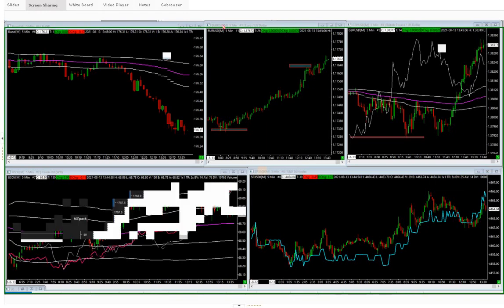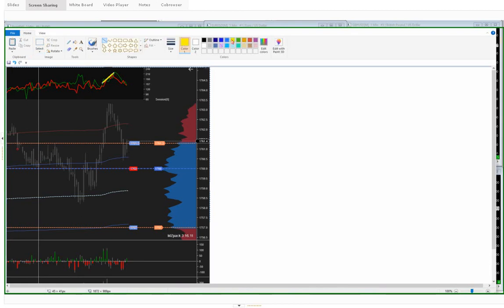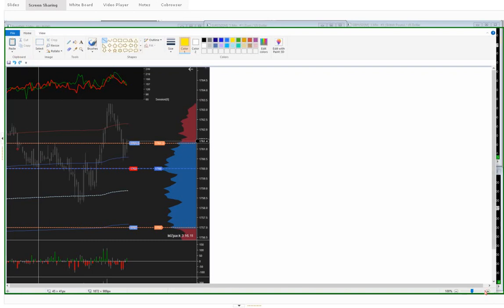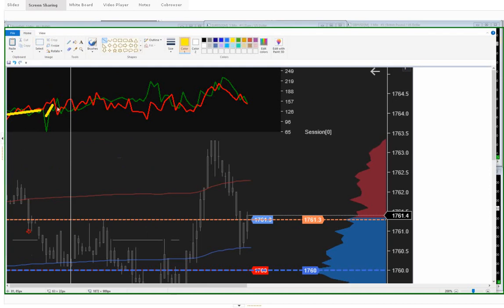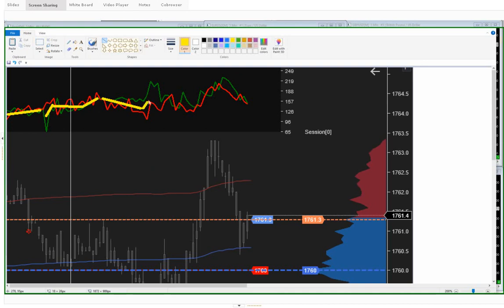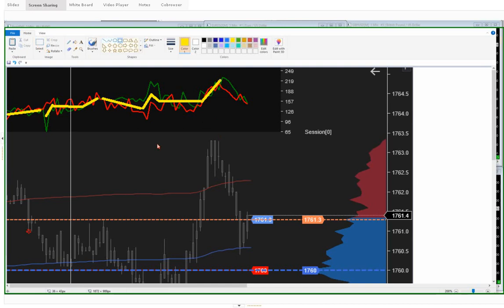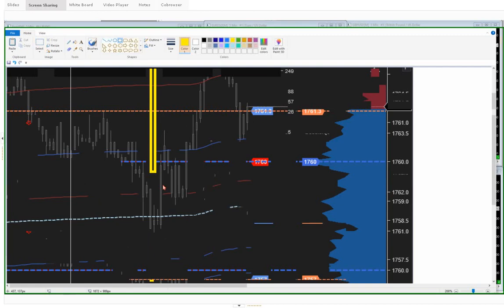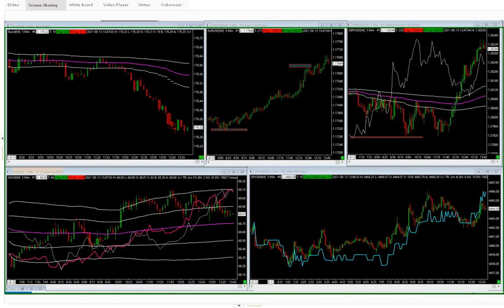Limit Order Book